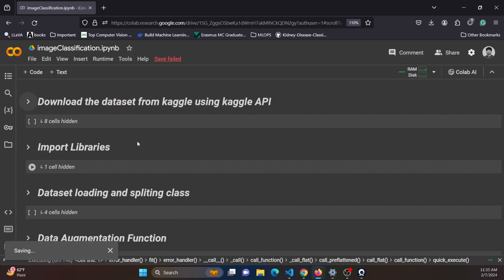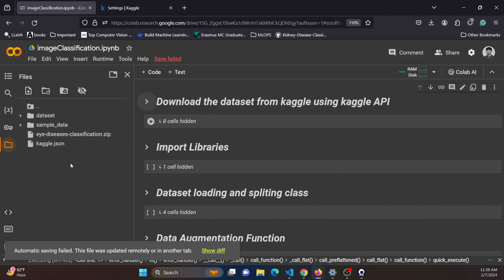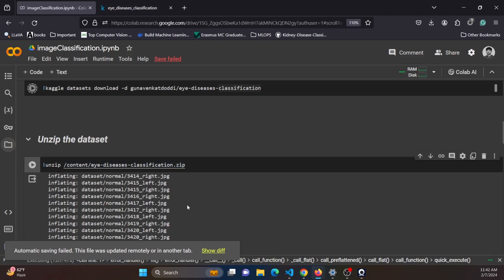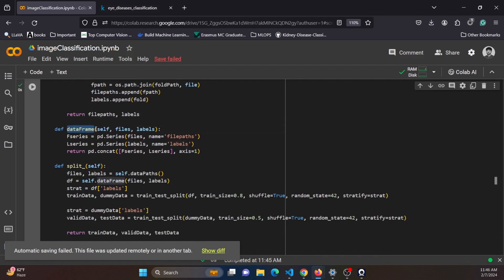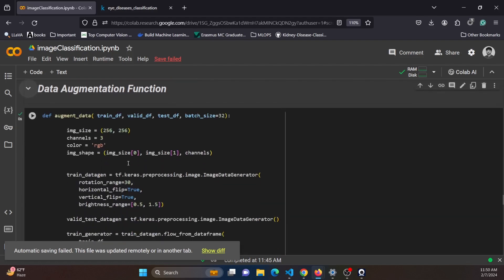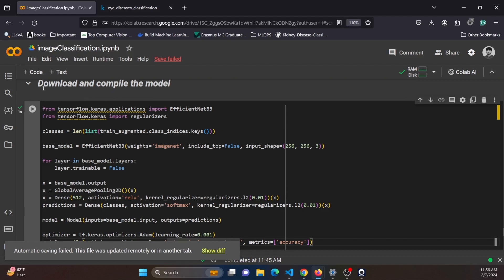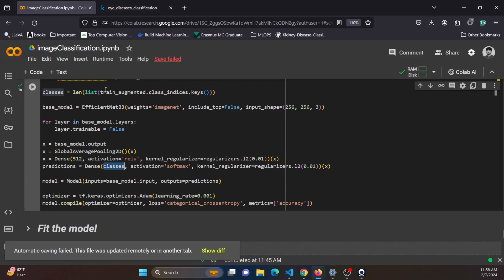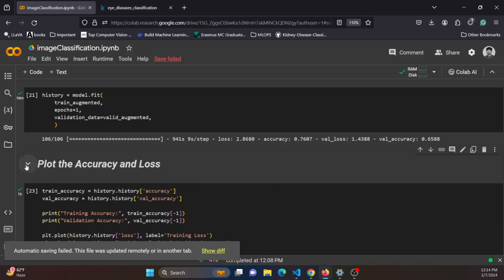Image Classification Project | Image Classification Using TensorFlow | Computer vision Tutorial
Hey there!

Welcome to our YouTube tutorial where we dive into image classification using TensorFlow on the Eye Disease Dataset. Join us as we explore the wonders of convolutional neural networks (CNNs) and delve into the exciting world of computer vision projects.

In this session, we'll walk you through the basics of machine learning and deep learning, demystifying the process of image classification. Whether you're just starting out or looking to deepen your understanding, our tutorial provides valuable insights into TensorFlow, CNNs, and the art of image classification.

Don't miss out on this opportunity to expand your knowledge and dive into the fascinating field of computer vision!